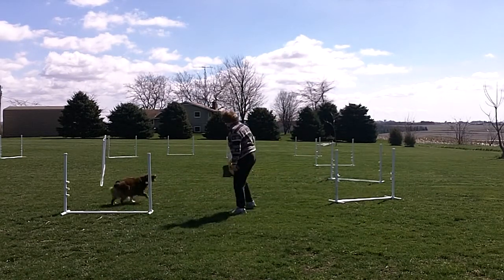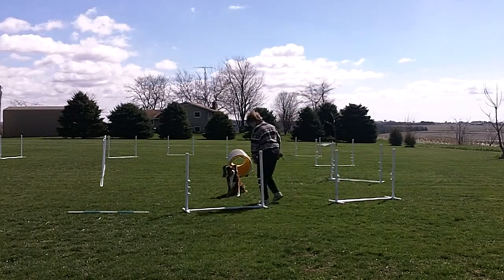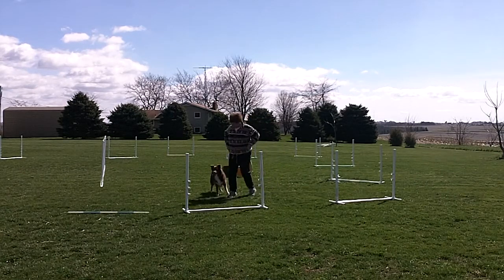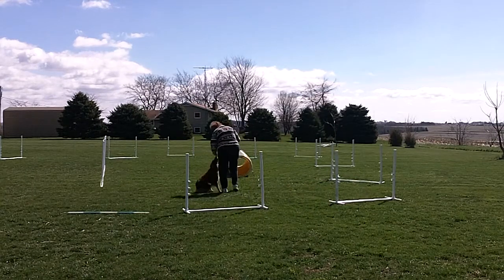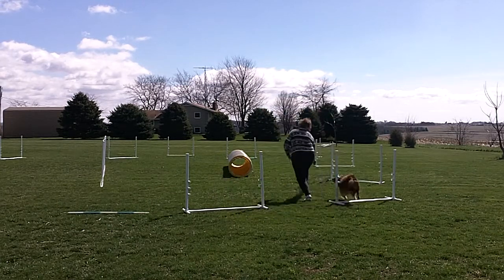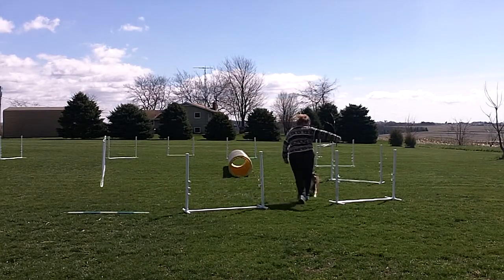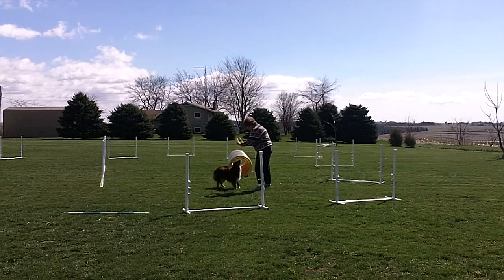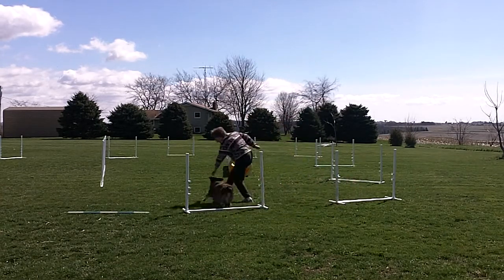The Ketschker - How Not to Train It!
I didn't have a clue how to train this two years ago.  Here's is a much better method of training the Ketschker